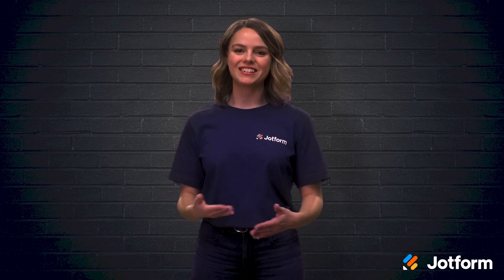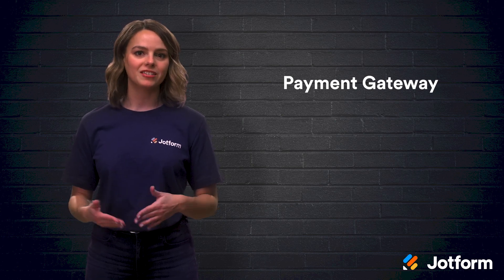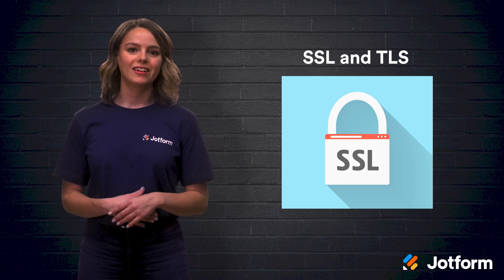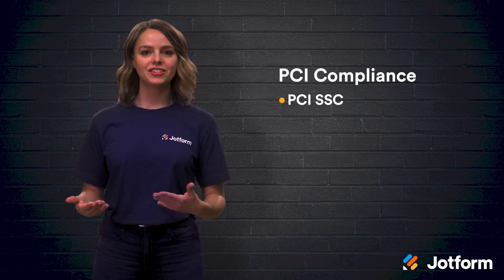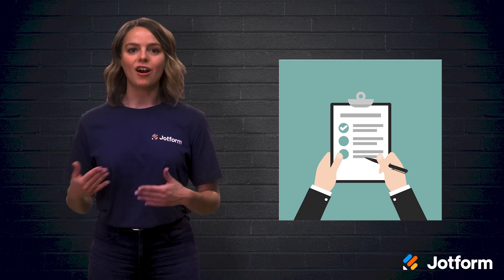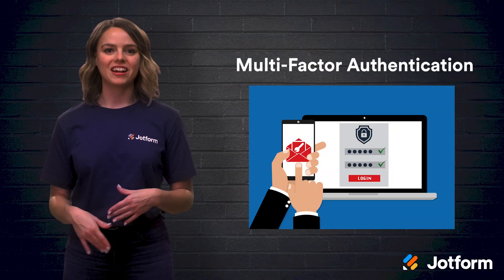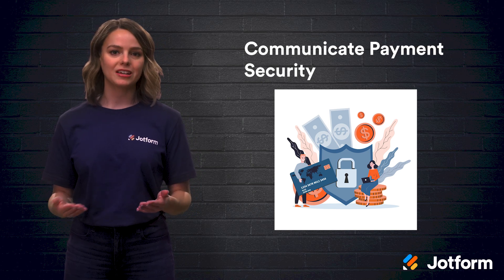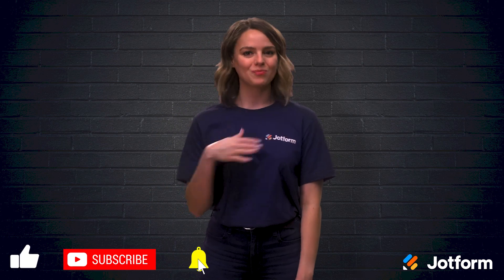Online Payment Security: What You Need to Know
Is online payment security a concern for your e-commerce site? Learn six of the key terms and phrases that will help you to better understand payment security and provide safer online transactions for your customers.
LINKS & RESOURCES
👋 ABOUT JOTFORM
Hi, we're Jotform, a full-featured online forms platform that makes it easy to create robust forms and collect important data. Check us out
00:00 Introduction
00:38 Online payment security
01:26 (1) Payment Gateway
02:18 (2) SSL and TLS
03:24 (3) PCI compliance
04:52 (4) Tokenization
05:38 (5) Multi-factor authentication
06:25 (6) Communicate Payment Security
07:09 Recap
07:37 Subscribe to Jotform